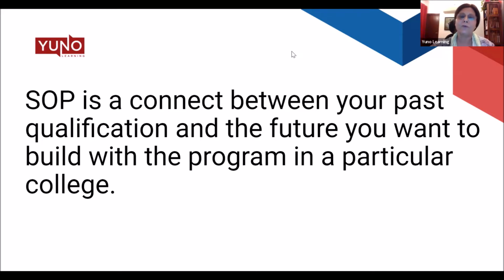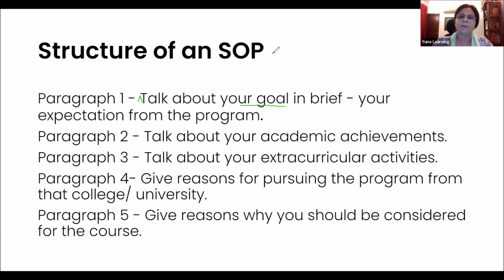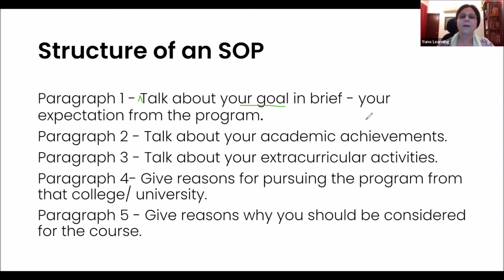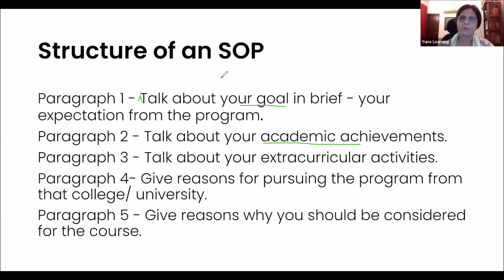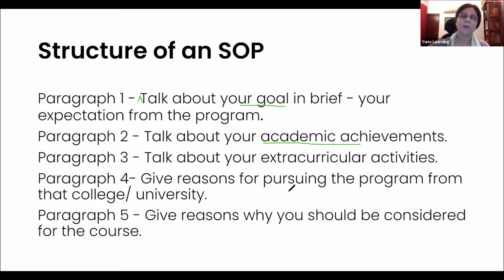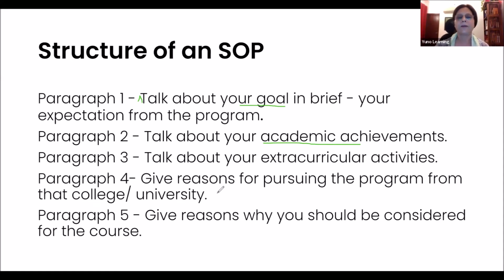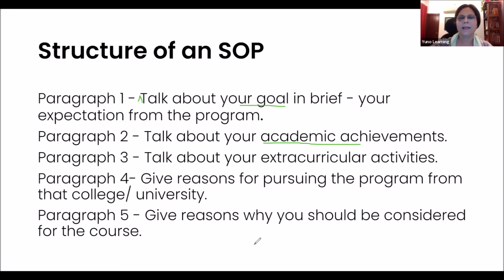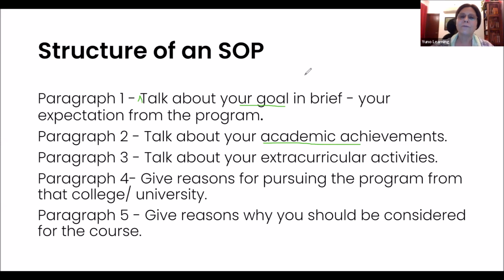How to structure an SOP | Yuno Learning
You need to submit the SOP - Statement of Purpose - when you wish to pursue a program in any university or college. It builds a connection between your past qualification and the future you want to build with the program in a particular college.

Your SOP speaks for you and can get you the much-coveted seat in a program of your dream college. A well-written SOP gives your dream university a brief idea about your educational and career trajectory till date, your reason and motivation behind pursuing that particular stream and your future goals after the completion of your course.

This document lets the university understand your strengths, weaknesses, achievements and other important information about you.

But you cannot copy it from anywhere because you are unique and your story is different from that of others.

Hence, you need to understand the technique required for connecting the dots of your past, present and what you want in future, and why you should be preferred for the program you wish to pursue.

Your SOP should have paragraphs to connect the dots between your past, present and future. Start by talking about your reasons for selecting a program. Then talk about your academic achievements and extracurricular activities. After that include reasons for selecting a particular college and why you should be selected.

Watch this video to learn how to write an excellent SOP that will get you into your dream college.